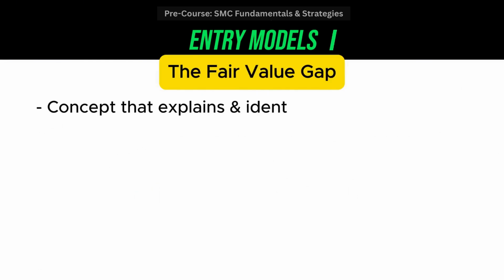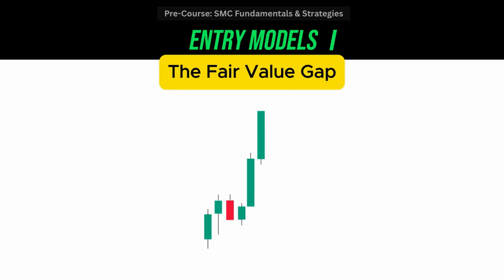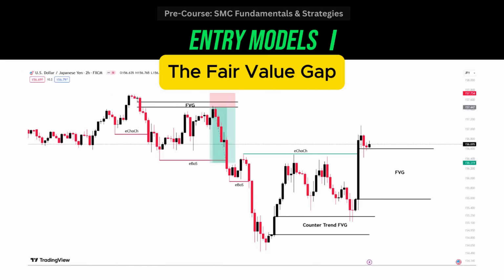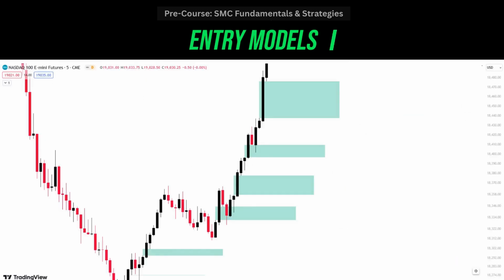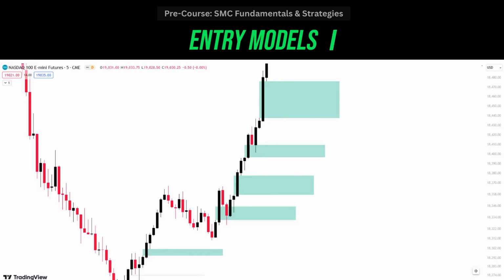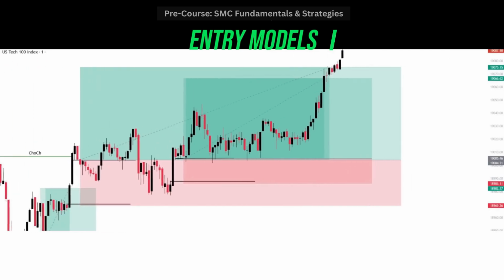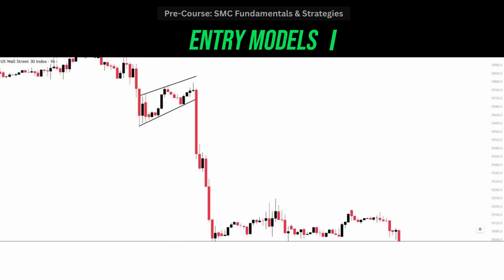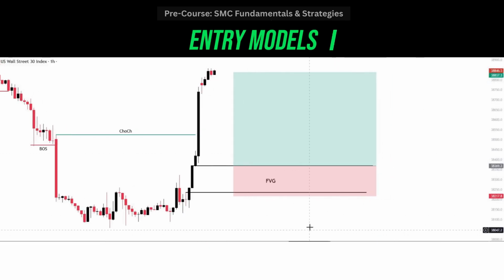TTD Pre-Course Video 13: Strategy 2 using the Fair Value Gap (FVG)